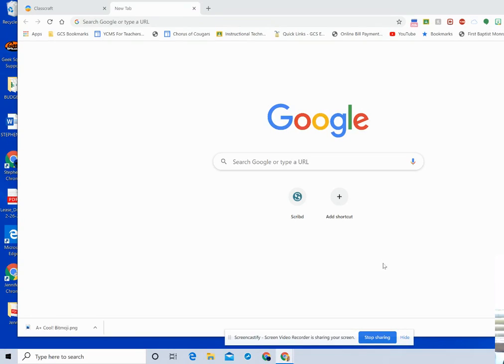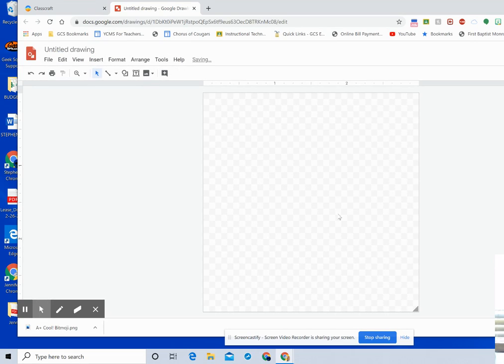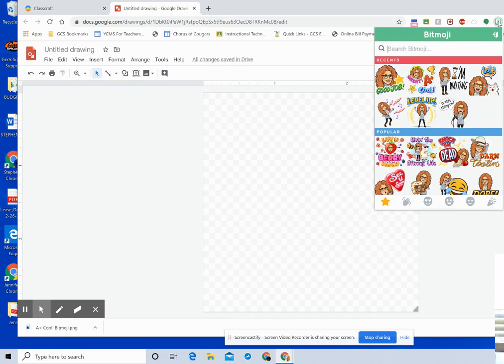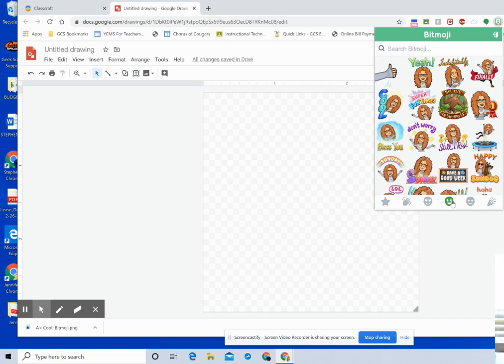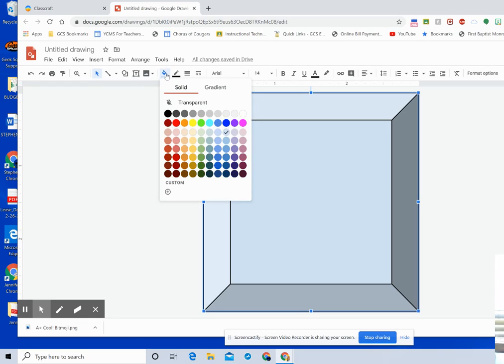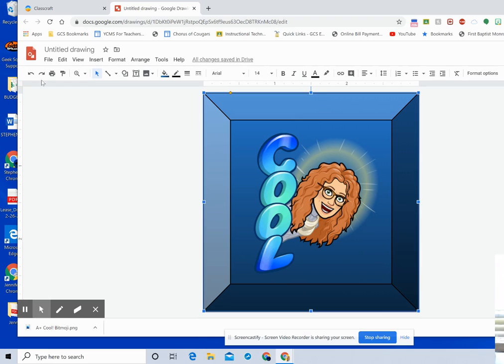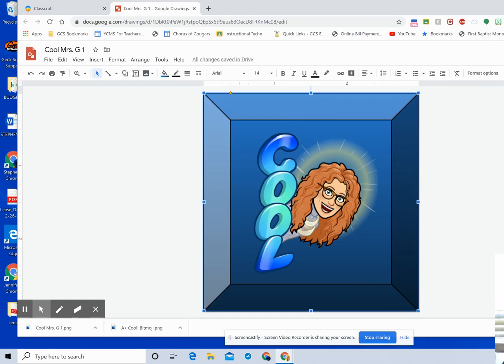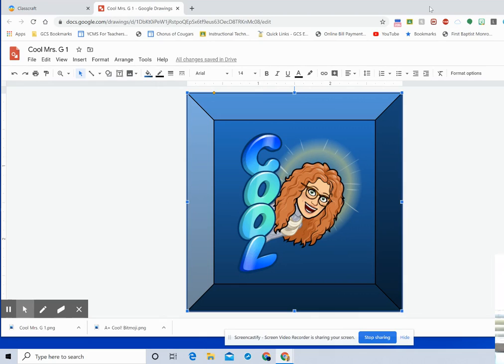Digital Bitmoji Sticker Tutorial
This is a quick tutorial on how to use bitmoji and turn it into digital sticker for virtual lessons.  :)